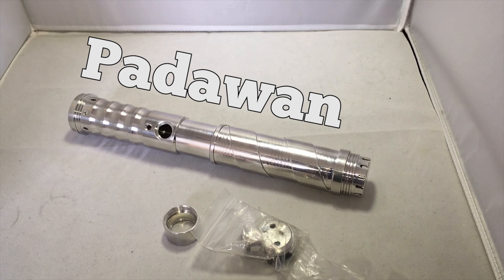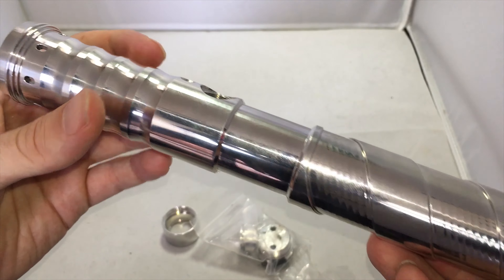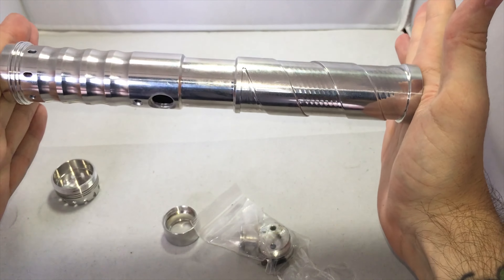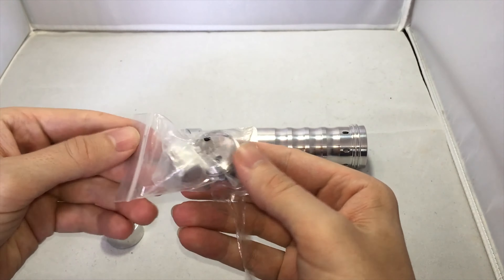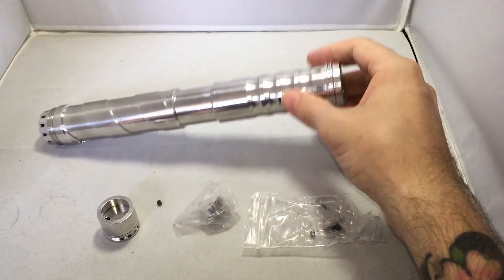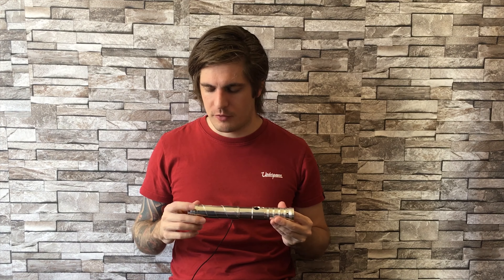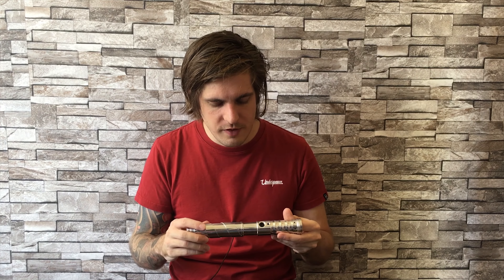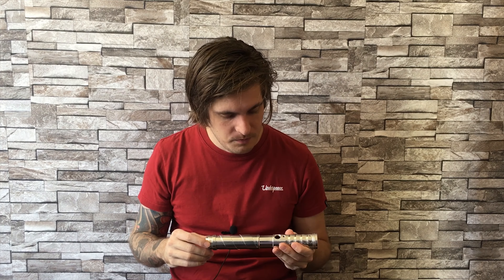Solos Hold Padawan - Review